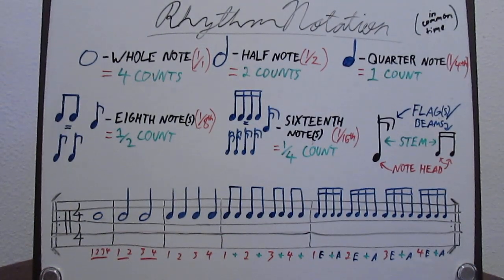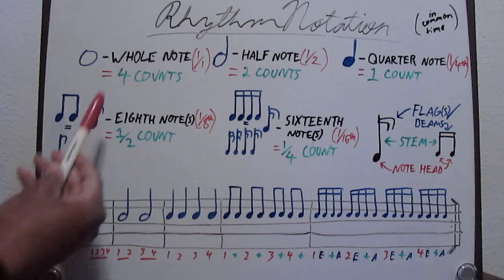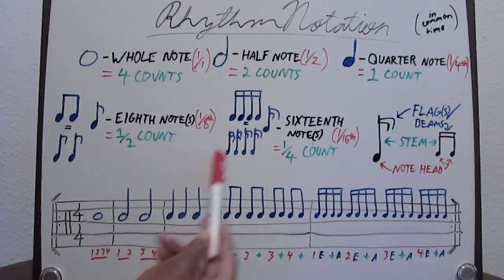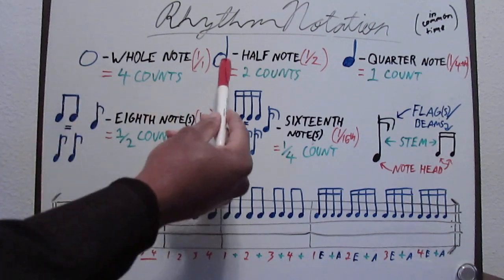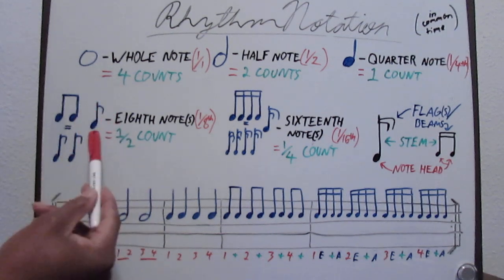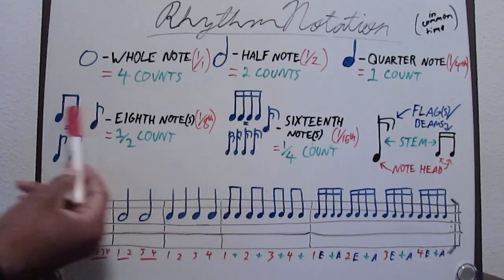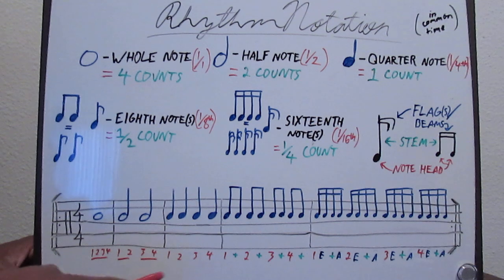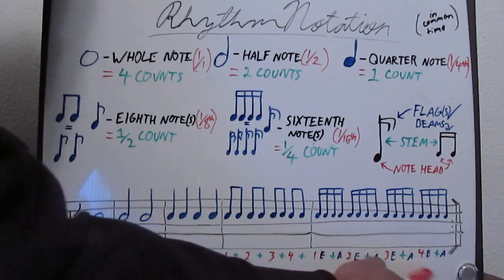How To Read & Write 5 Basic Note Rhythms in Music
Learn how to identify, read, write, count, and most importantly play rhythms. Learning to read music is easy with these simple instructions on (1/16th) sixteenth, (1/8th) eighth, (1/4th) quarter, (1/2nd) half, and (1/1st) whole notes.

These are by far the most common notes although there are others to come in future lessons. To really maximize any knowledge, you must APPLY it and then share. What can you now read and play or even write thanks to this lesson? Drop a link in the comments or just let me know what you think about the lesson! Also, comment if you want to request a lesson topic for me to cover.